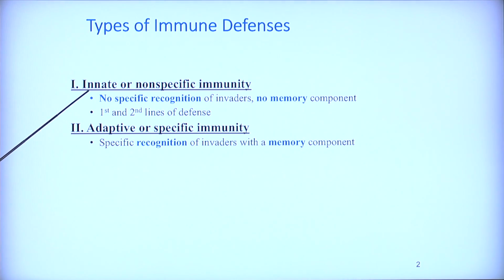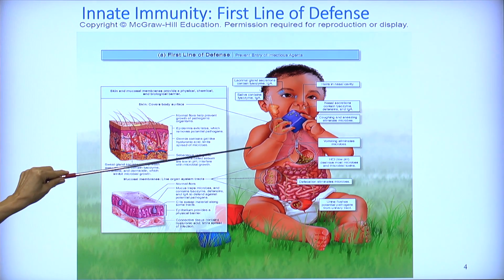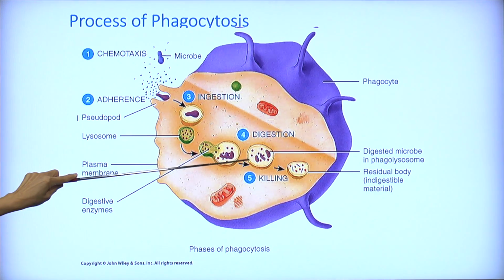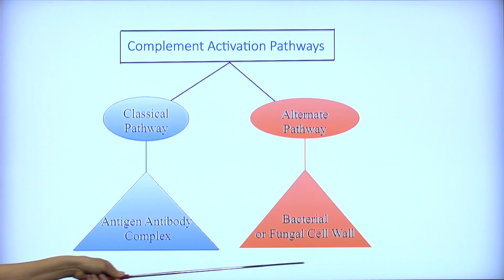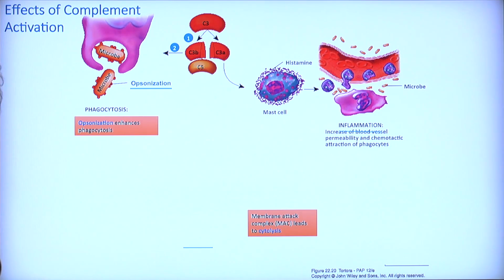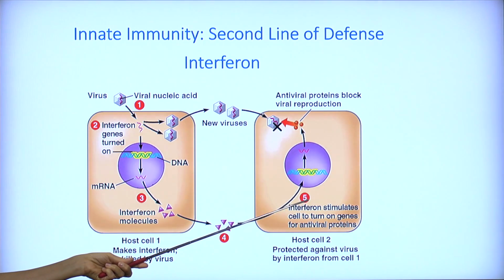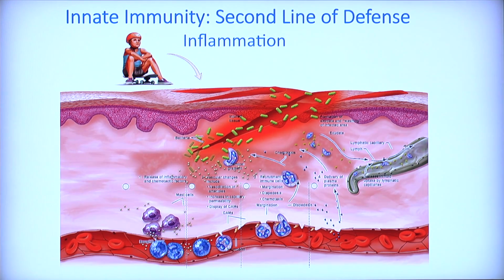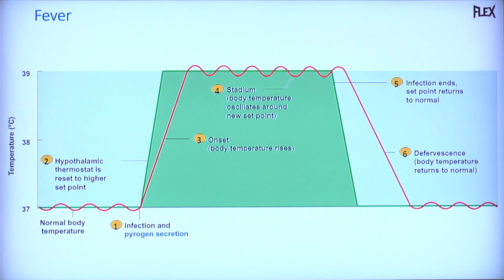Innate Immune Defenses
Dr. Samia Williams